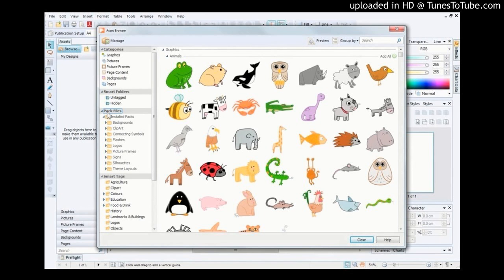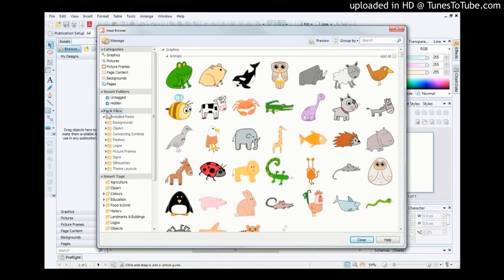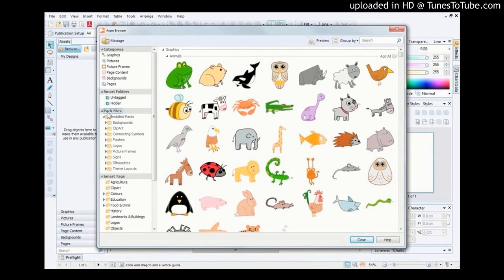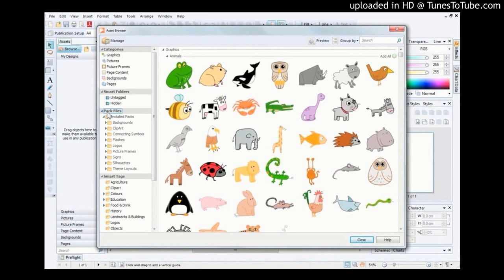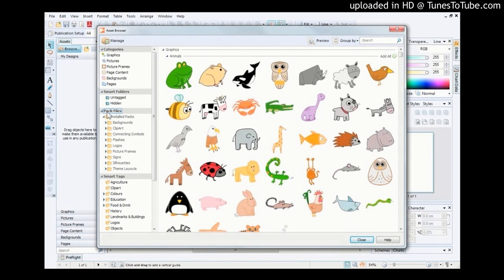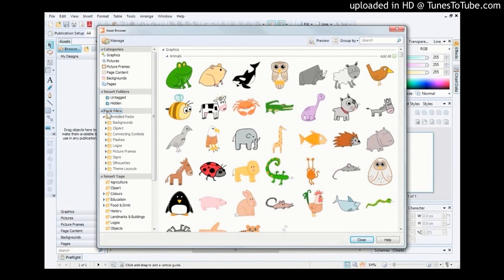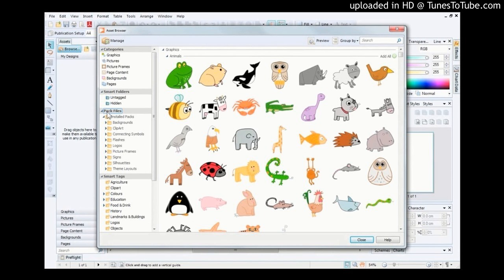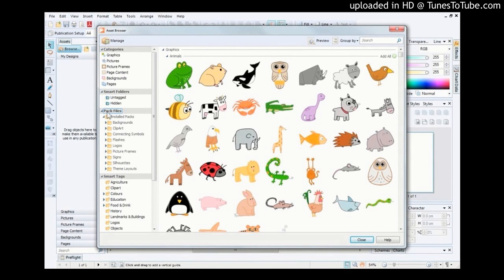Serif PagePlus X7 & X8 Tutorial - Using Graphics Assets